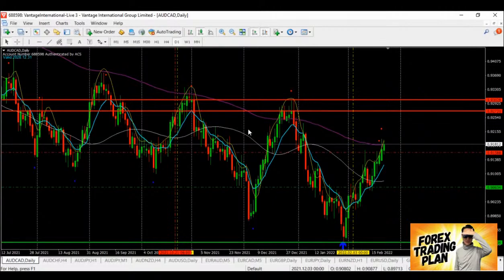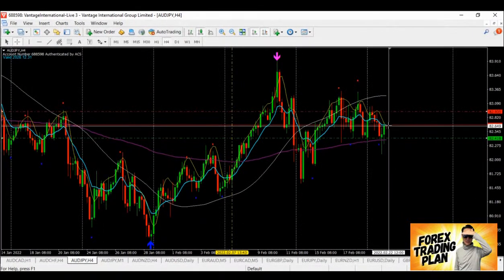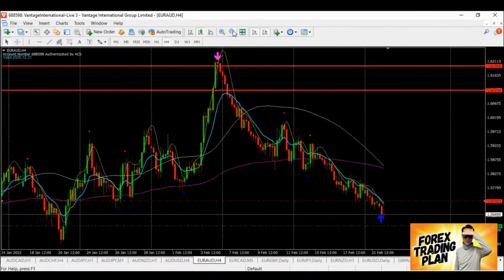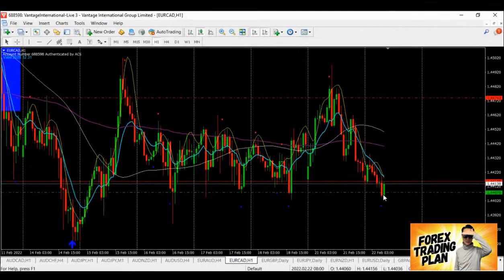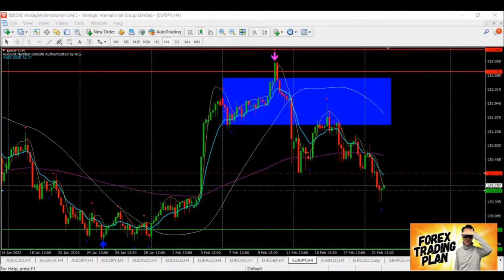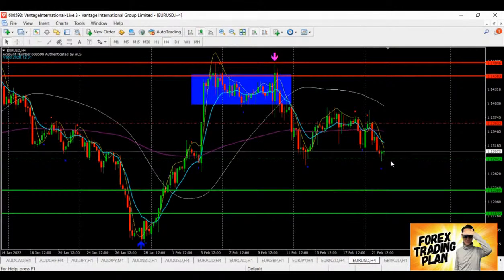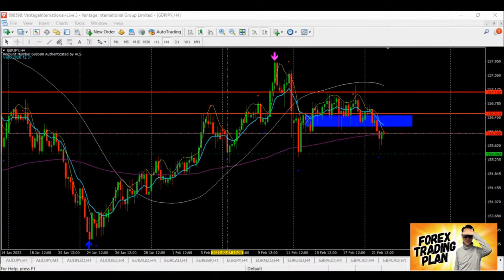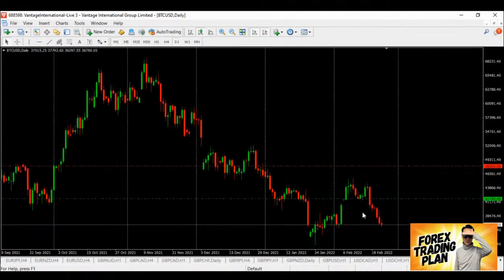FOREX TRADING PLAN | 2022 FEBRUARY 22nd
In this FOREXTRADINGPLAN session, I will be sharing to many Beginners out there how I plan my trade, making use of those trading habits, trading systems that have changed the way I trade and how it changed my life over time and I hope it can help you too.

FOREX TRADING PLAN also go along side with a regulated and suitable brokers can give us a peace of mind in our trading. Hence, I choose my partners carefully and work closely with them.

Timestamp
0:00 Introduction
0:08:50 AUDJPY
0:17:08 EURAUD
0:21:35 EURCAD
0:26:52 EURJPY
0:32:40 EURNZD
0:35:18 EURUSD
0:42:56 GBPJPY
0:45:15 GBPNZD
0:49:35 USDJPY

Summary Picks:

AUDJPY, EURAUD, EURCAD, EURJPY, EURNZD, EURUSD, GBPJPY, GBPNZD, USDJPY